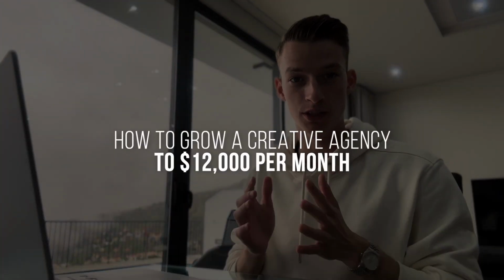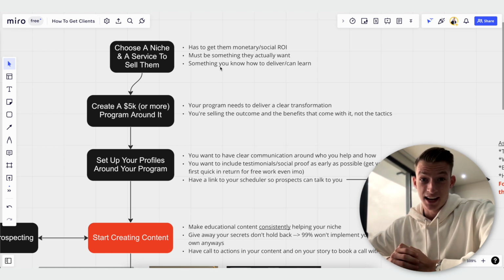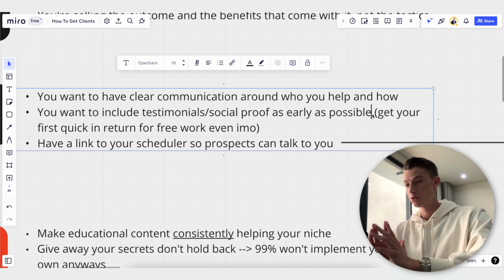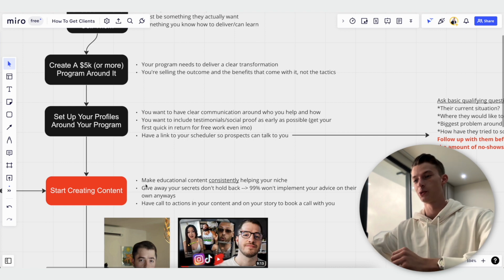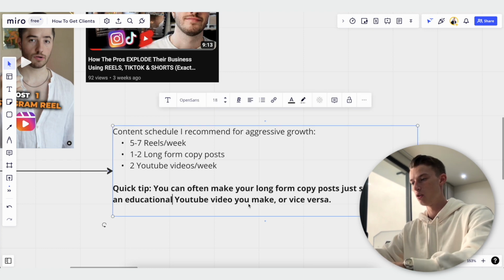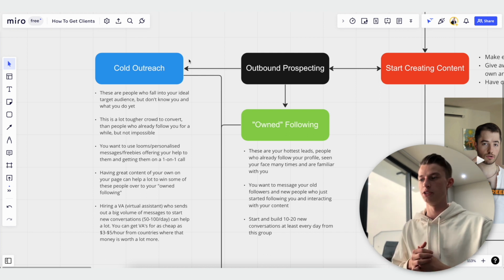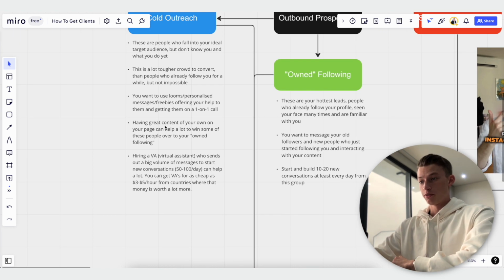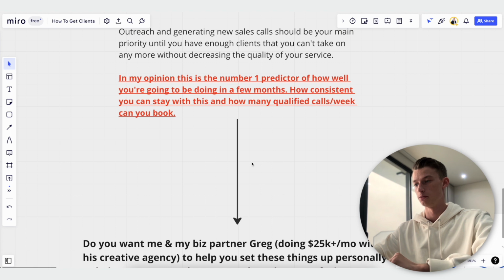How To Start & Scale A Social Media Content Creation Agency From Scratch 2022 | STEP BY STEP